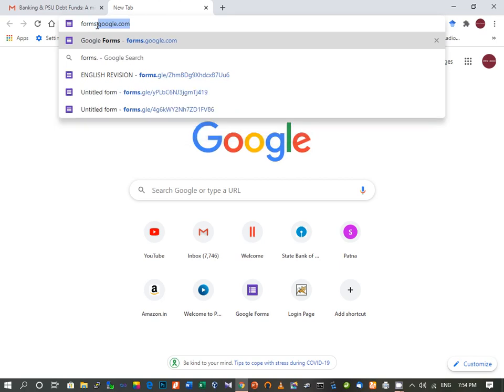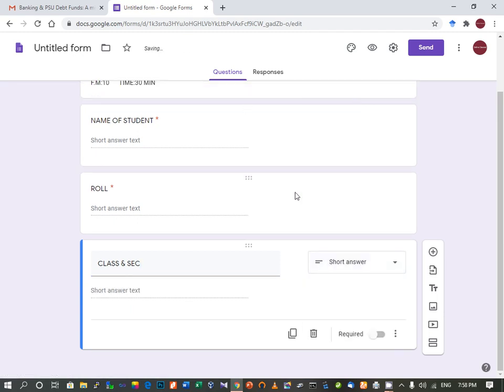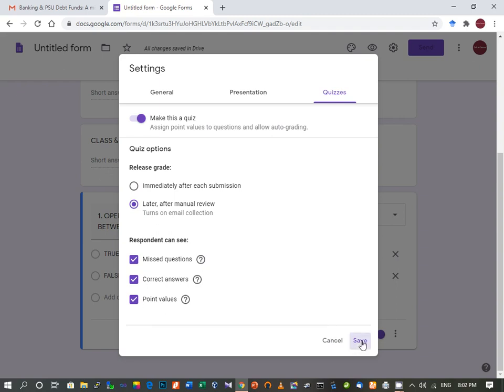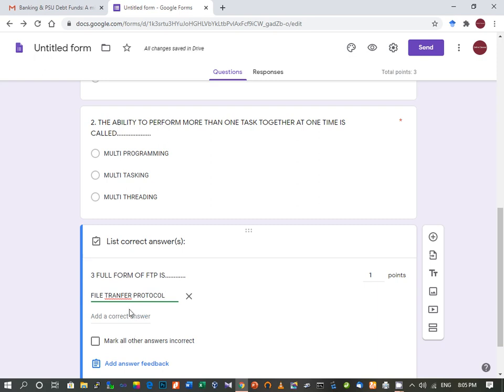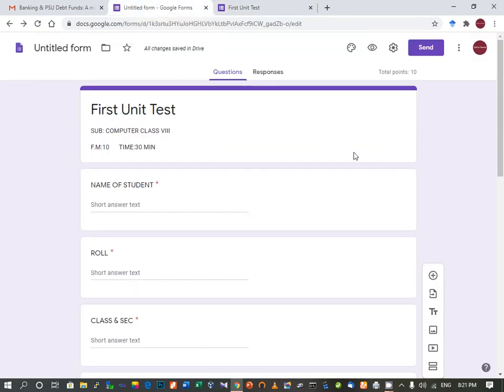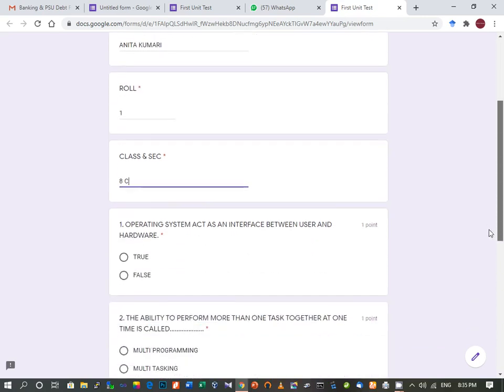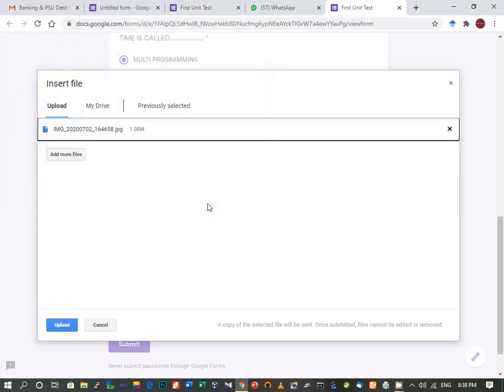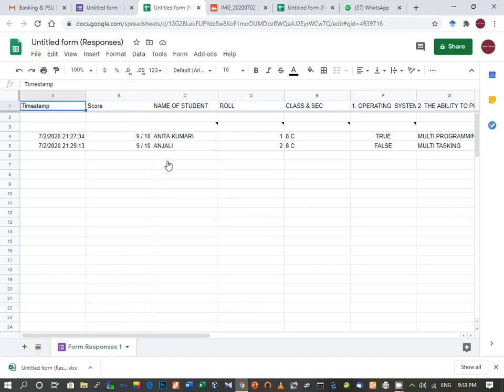conducting online exams using google forms